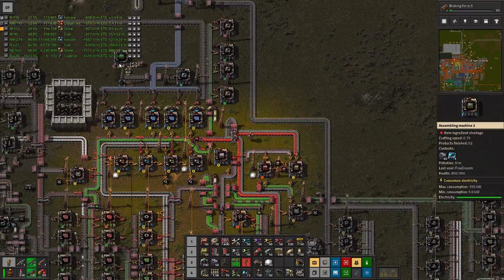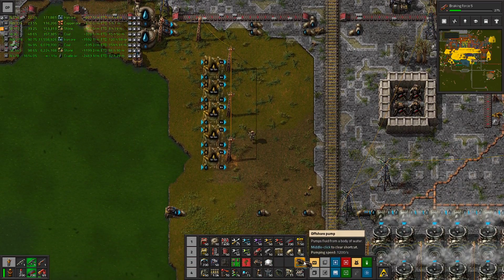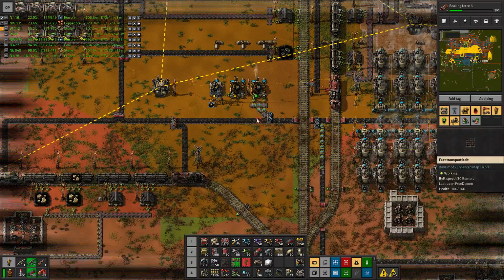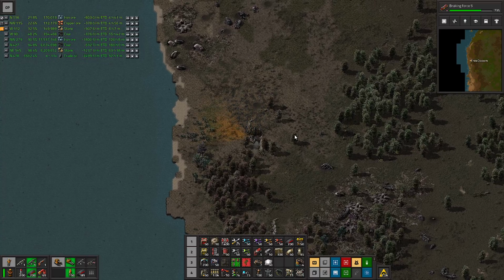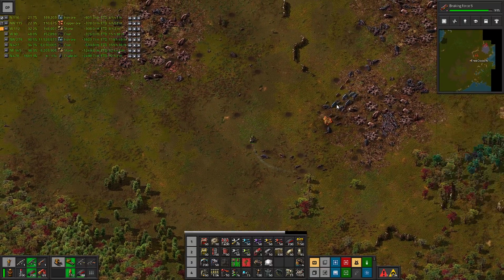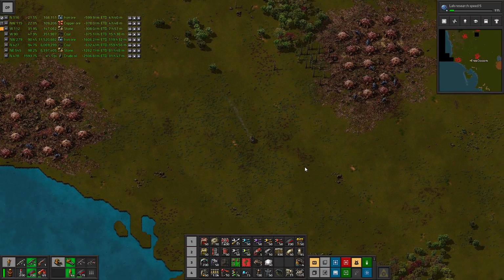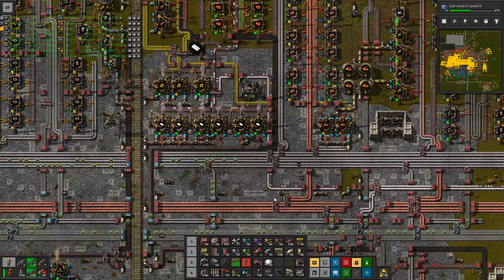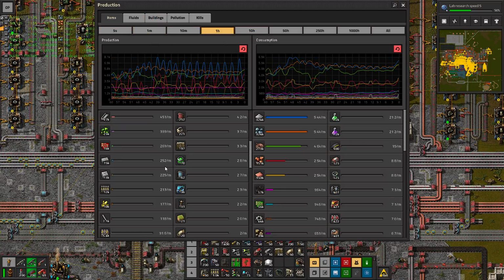Factorio | Stronk Tank s02e31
Here we go again, Streaming Factorio every Wednesday. This is Original Factory game, and i freaking love it... I will stream if you want to see it first join me on my twitch channel, or watch it here, like it and subscribe.